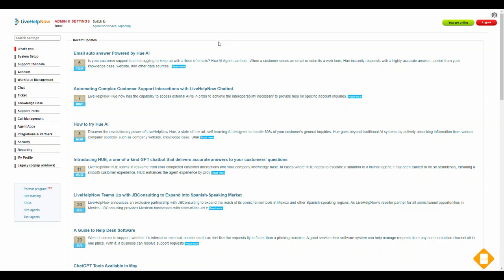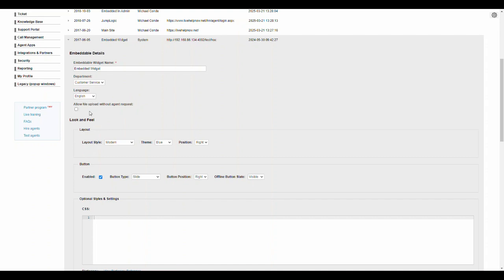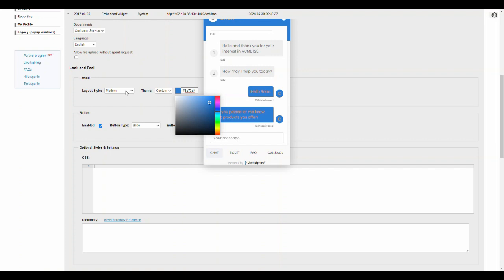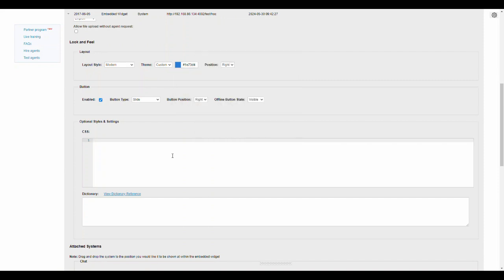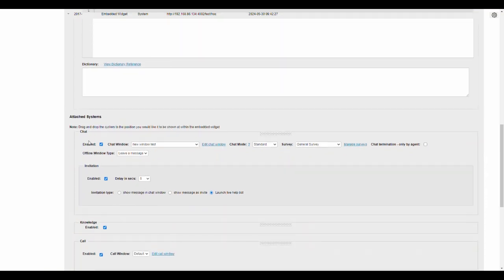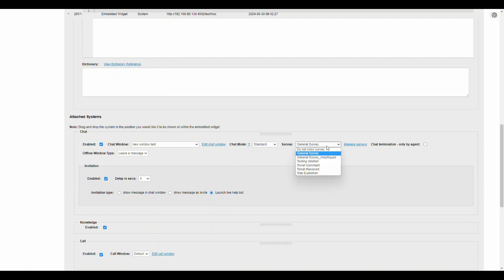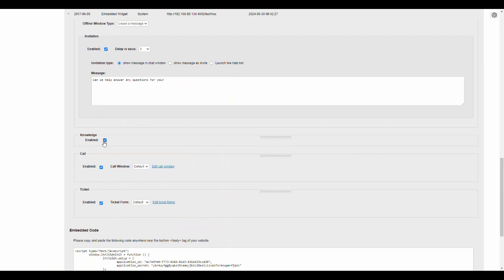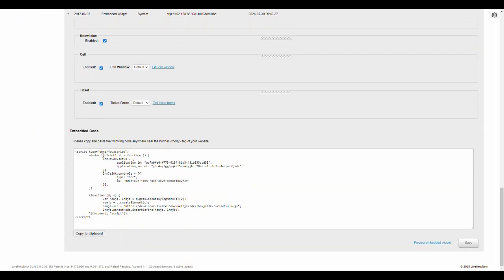Implementing Live Chat at LiveHelpNow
Follow this step-by-step video to learn how to set-up and implement live chat in the LiveHelpNow system.